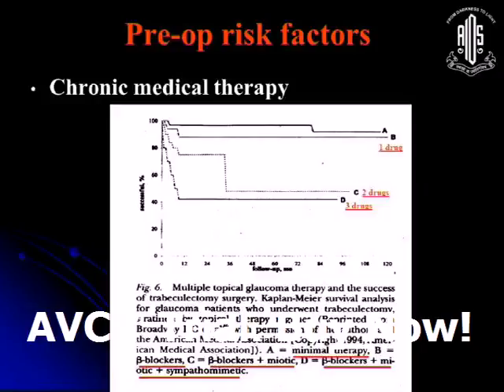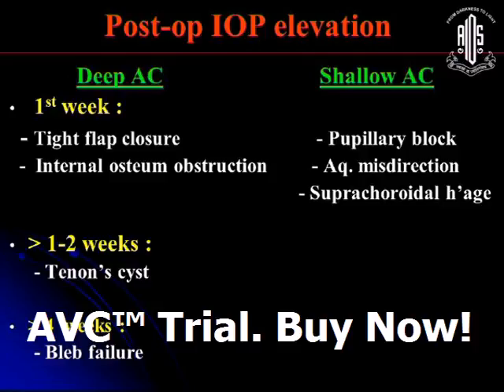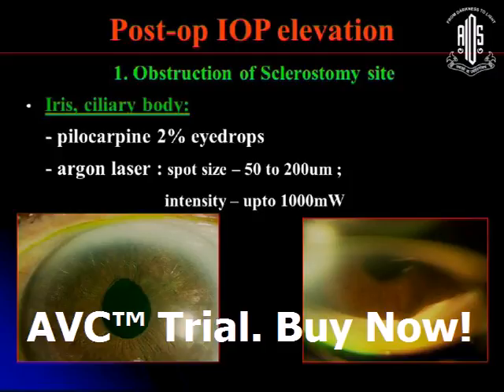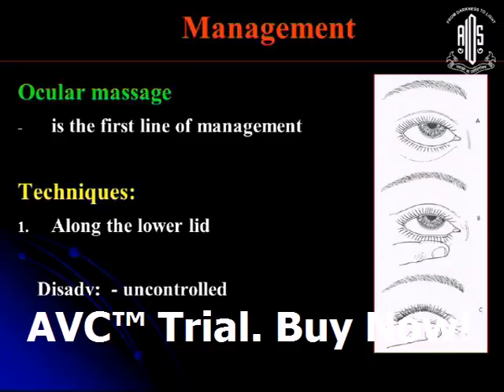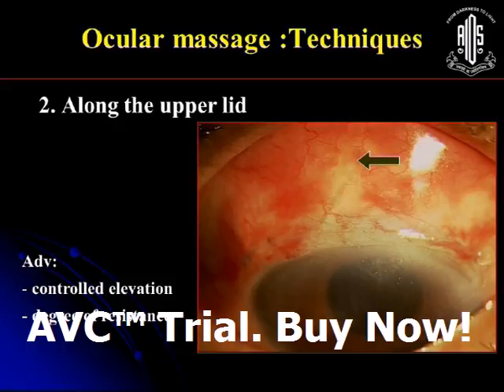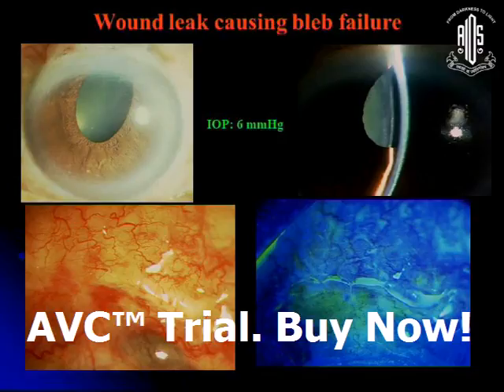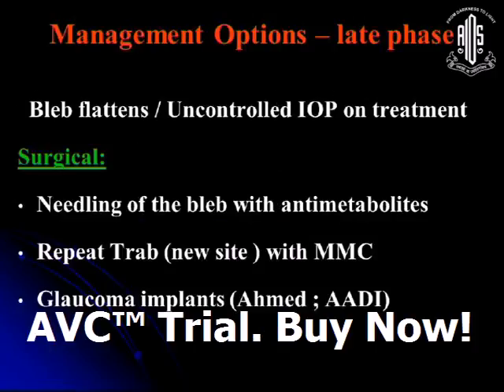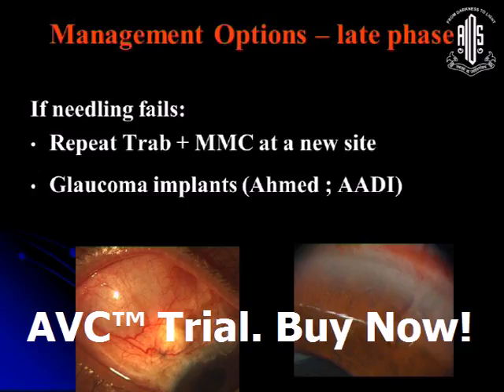Dr Jain Sunil S